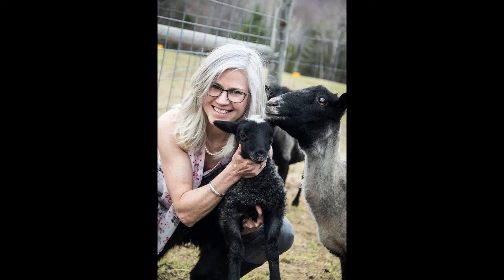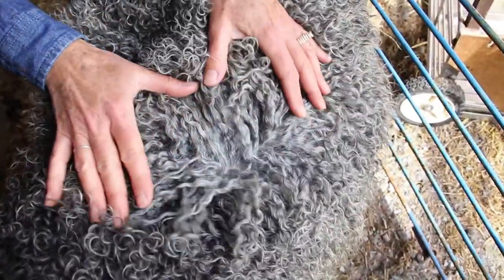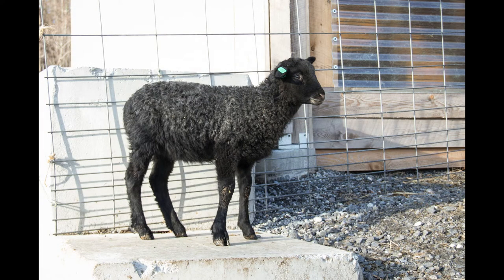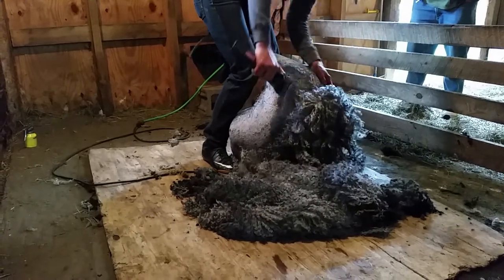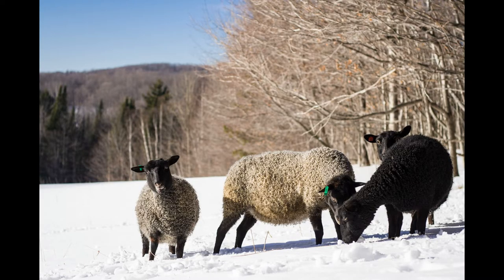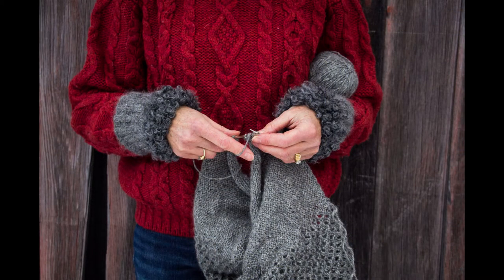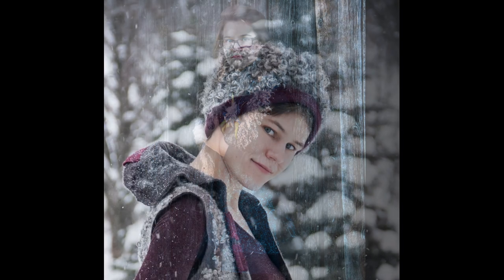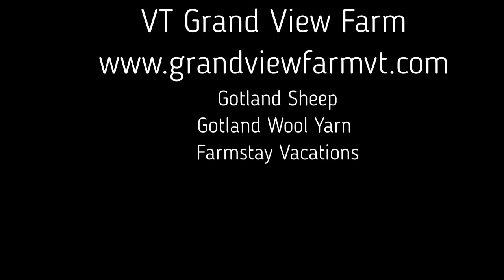2020 Virtual Festival Discovering Gotland Wool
True or false-Gotland sheep do not produce curls in the winter in cold climates? Kim Goodling of VT Grand View Farm will tell you the answer and  teach you all  about Gotland wool! You will learn about the different types of fleeces that her sheep produce, how to use them, and what characteristics are typical for Gotland sheep.